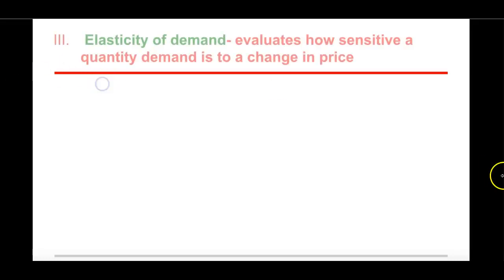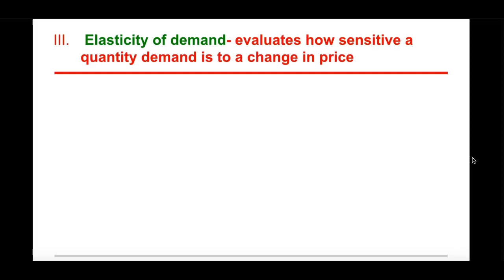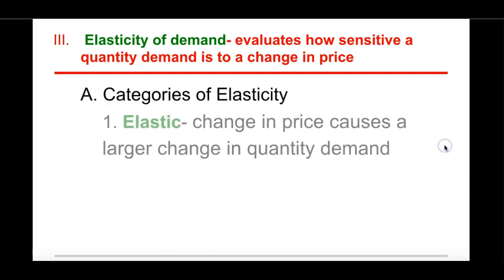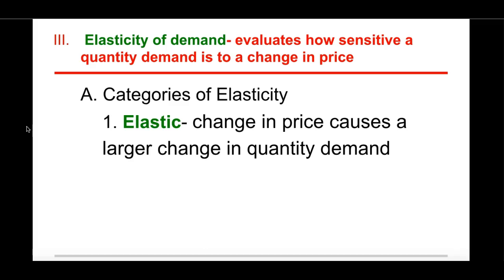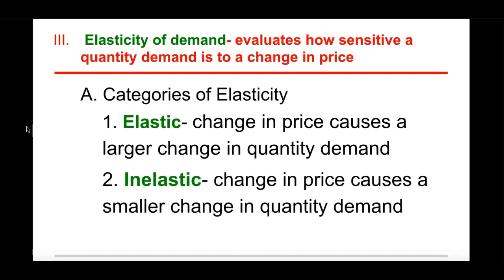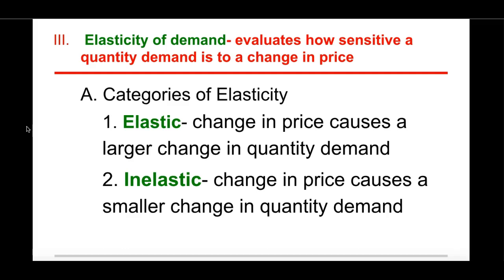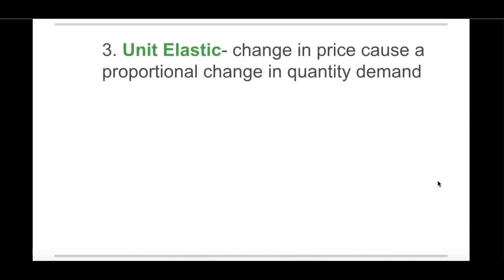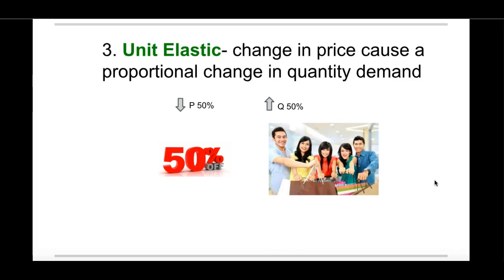Chapter 4 Notes: Elasticity of Demand